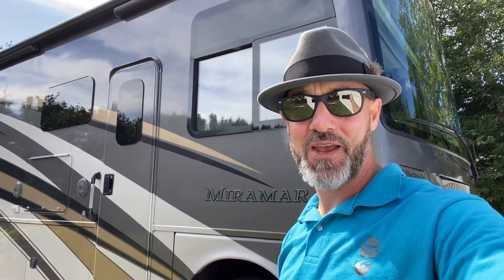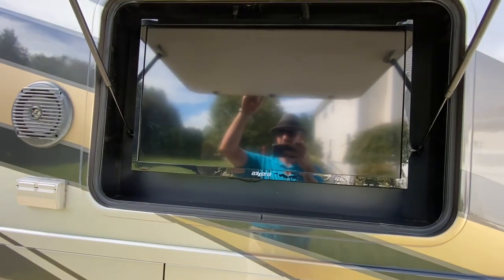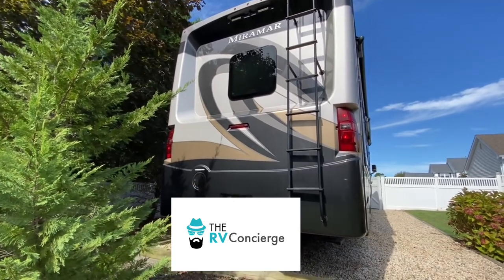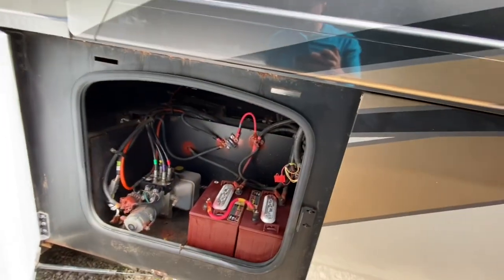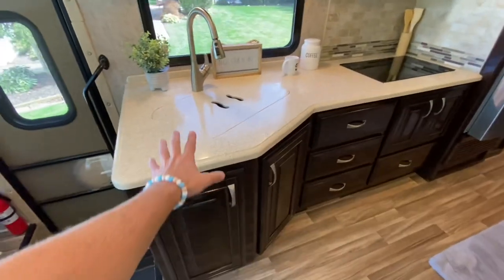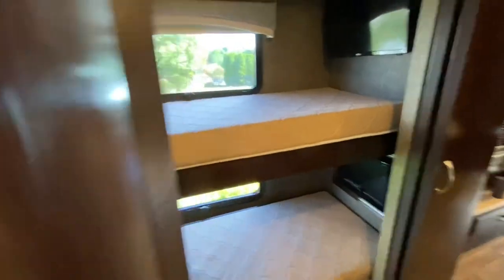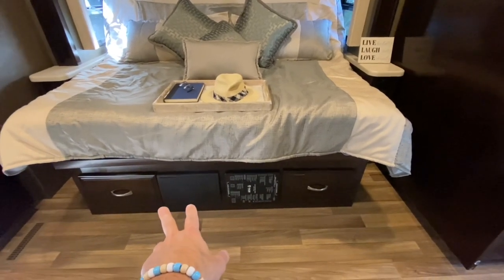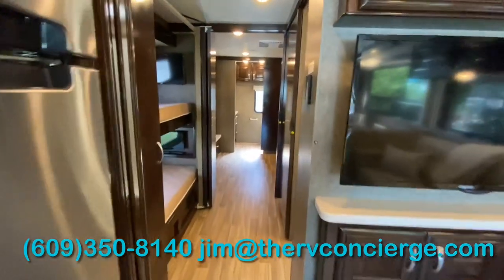SOLD! 2018 Thor Miramar 37.1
This video is one of many clients looking to sell their RV through my services!
If you are looking to buy or sell an RV…
I can help! Text, call or email to set up a call!